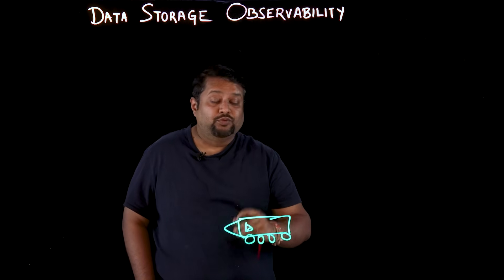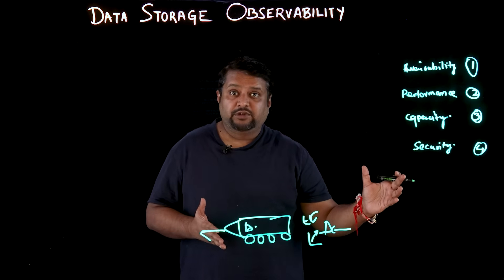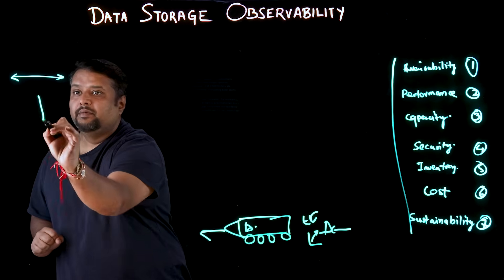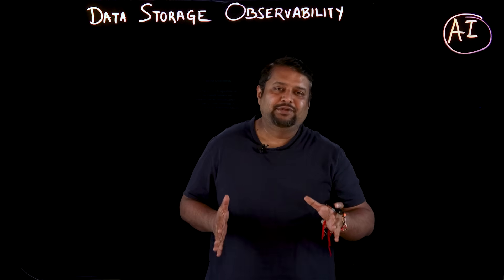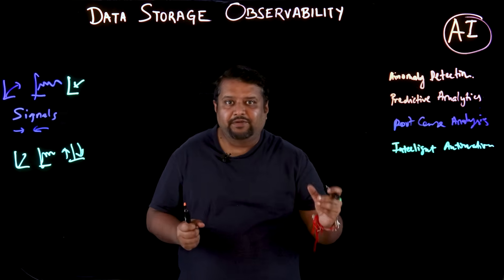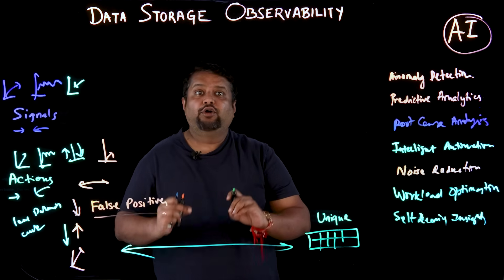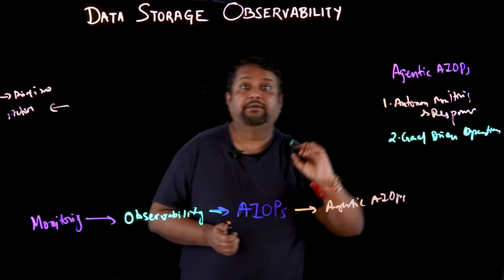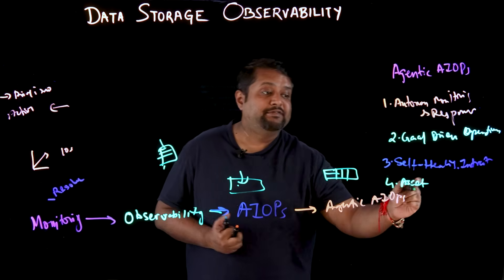AI, AIOps & Agentic AI in Data Storage Observability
Ready to become a certified Certified Cloud Pak for AIOps v4.6 Administrator?

Driving a car without a dashboard? 🚗 That’s storage without observability. Prabira Acharya reveals how AI, AIOps, and agentic AI power anomaly detection, predictive analytics, capacity planning, and self-healing infrastructure to transform data storage observability across hybrid environments.

AI news moves fast. Sign up for a monthly newsletter for AI updates from IBM